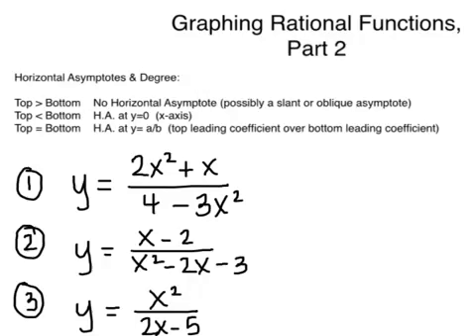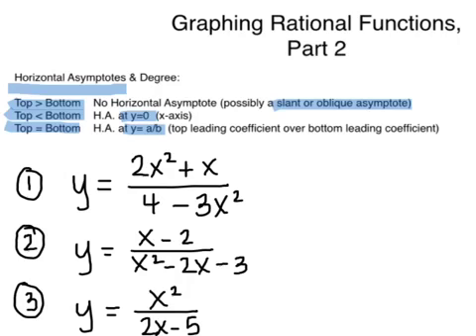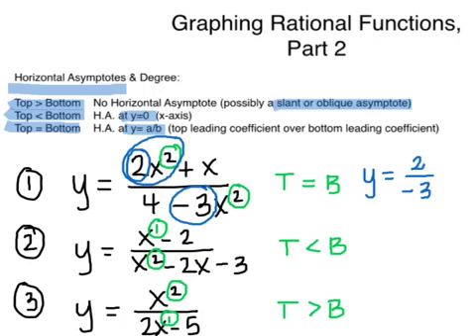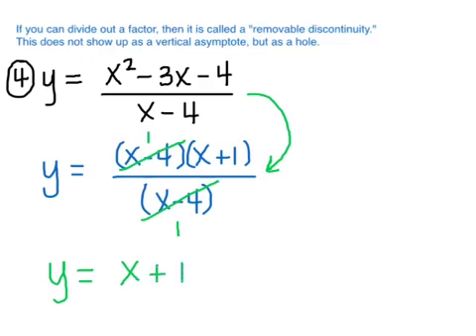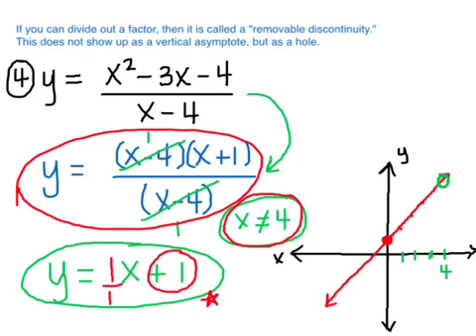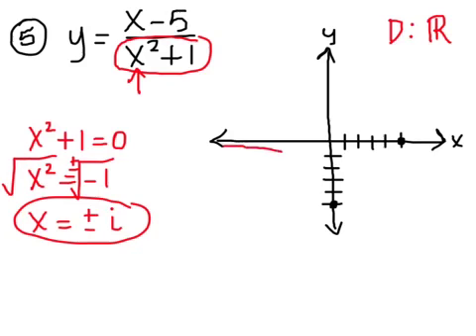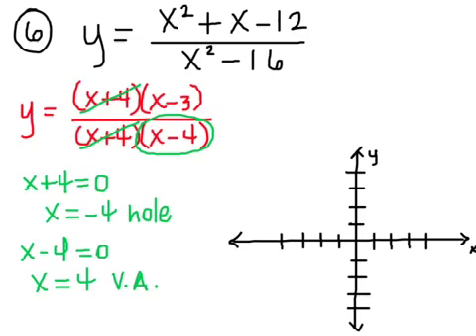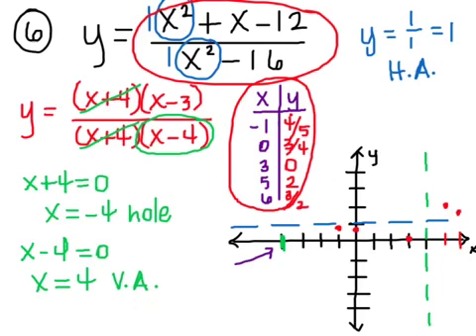Graphing Rational Functions, Part 2